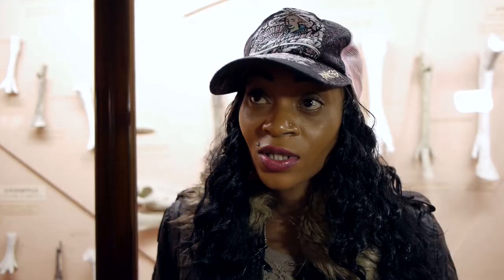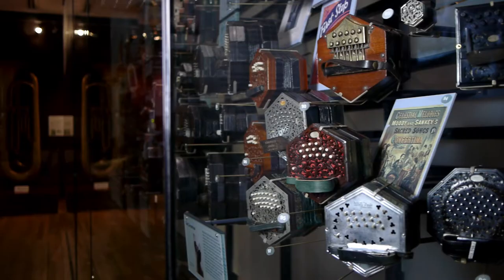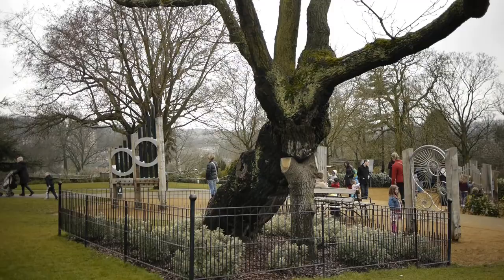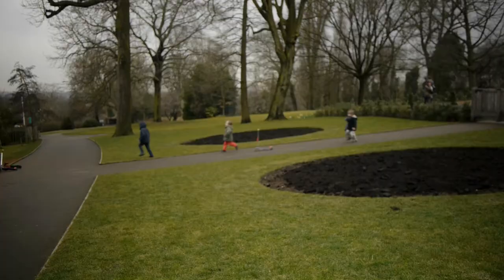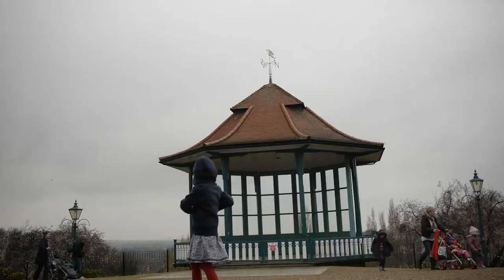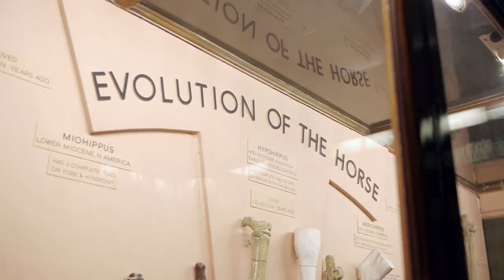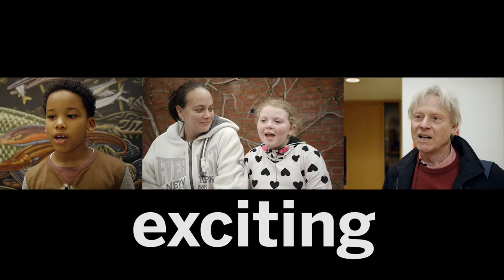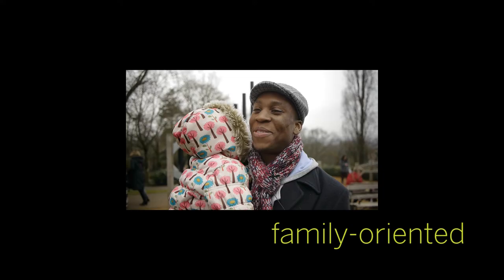Horniman Museum and Gardens: Our visitors' voices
To celebrate our place as a finalist for the Art Fund Prize for Museum of the Year 2013, we asked our visitors to share why the Horniman was their 'Museum of the Year'.